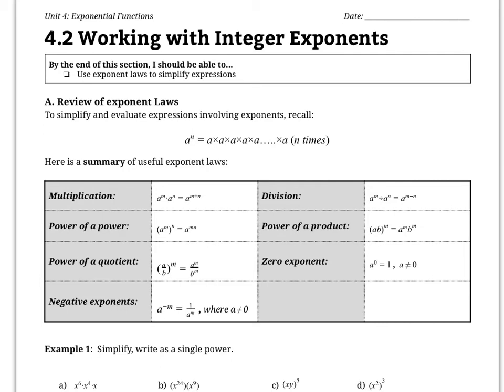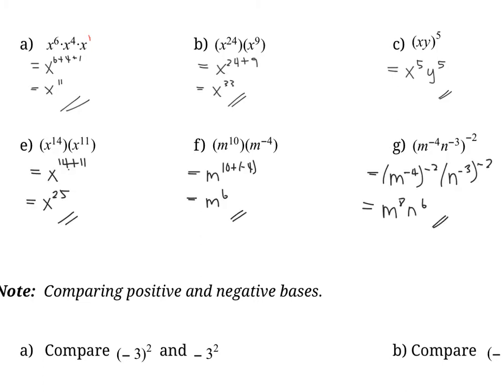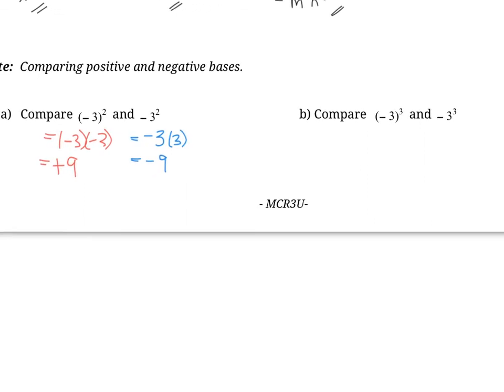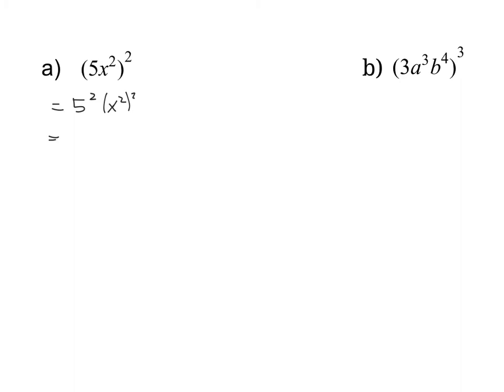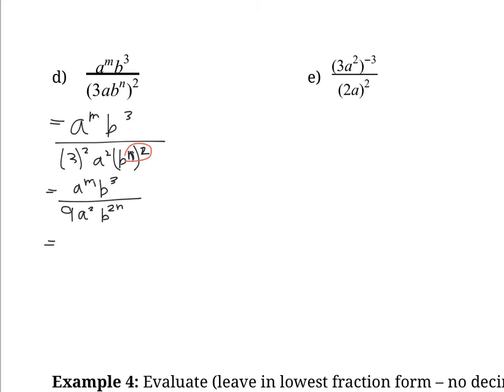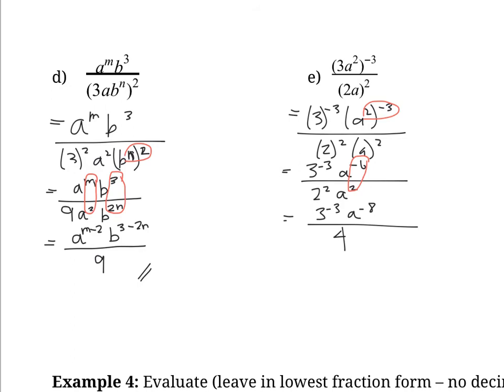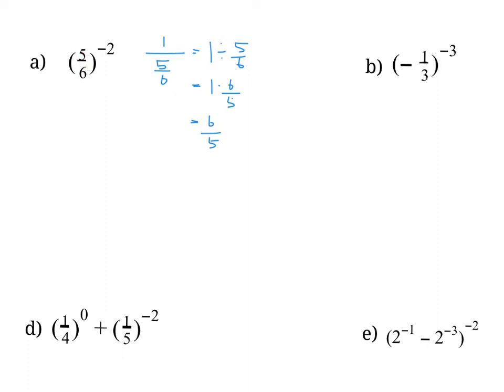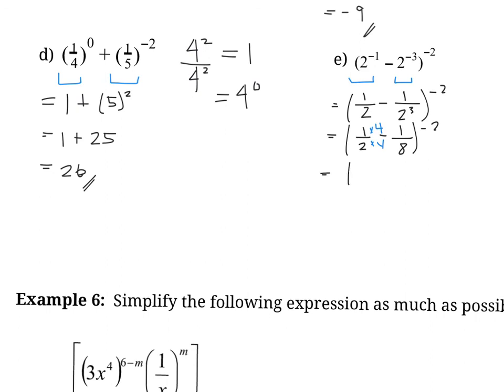Working with Integer Exponents (MCR3U)